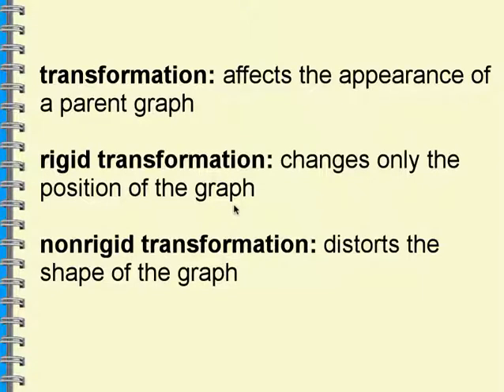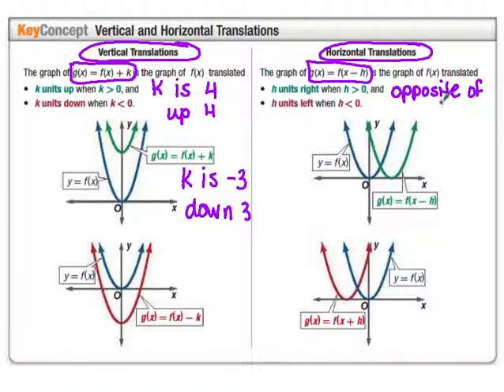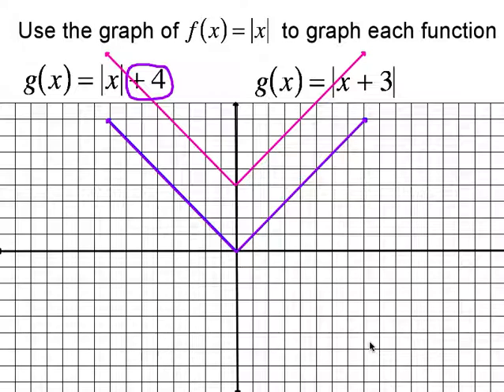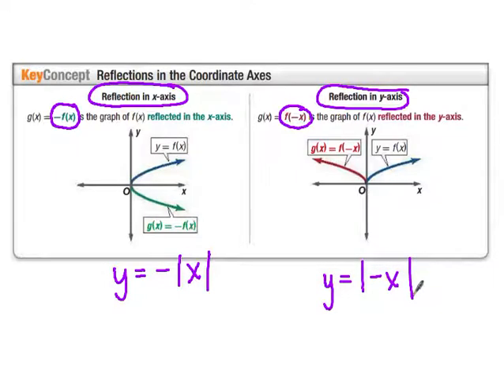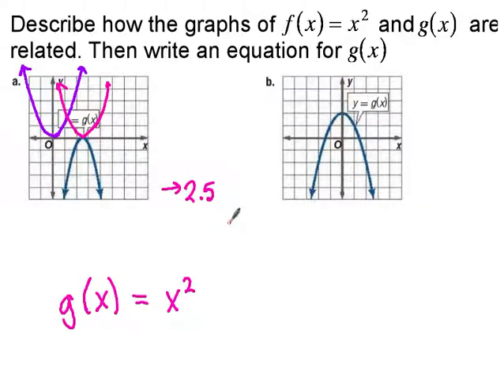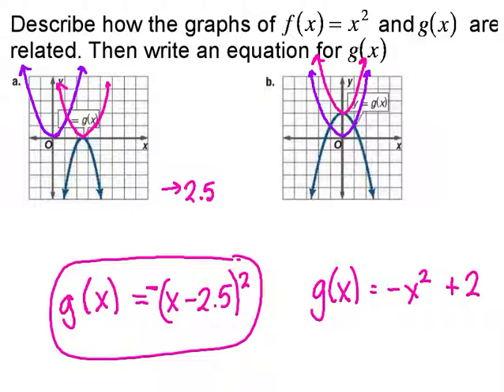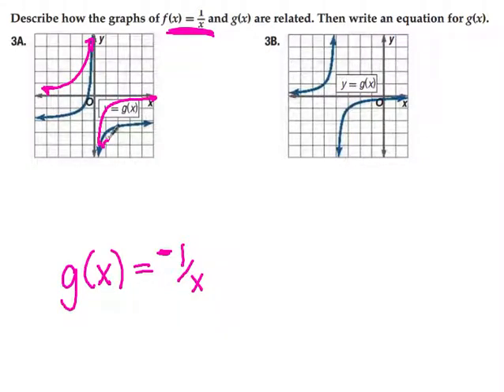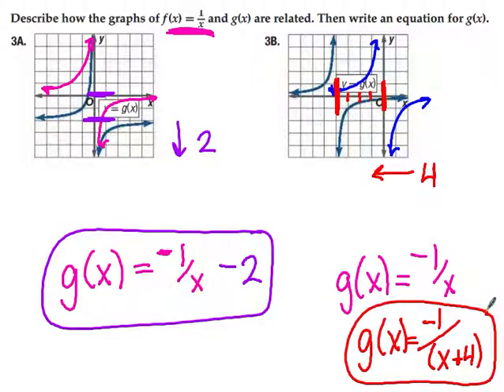PC--Lesson 1-5 (2).mov